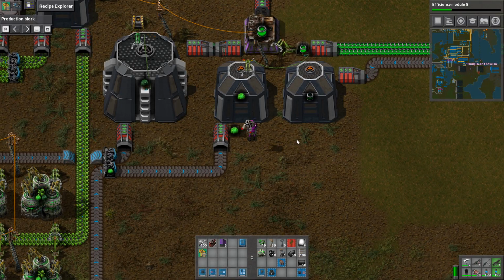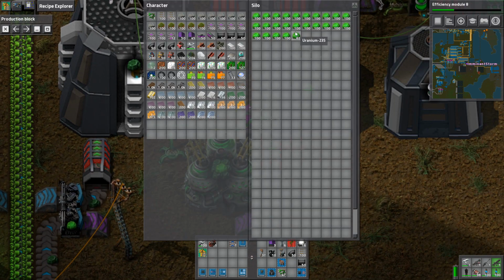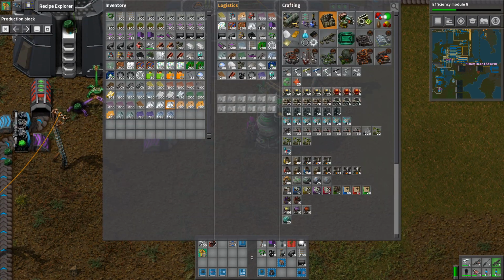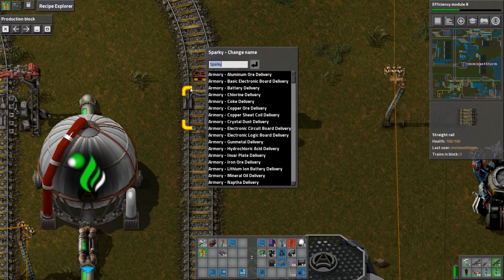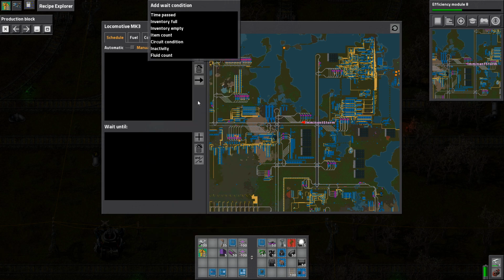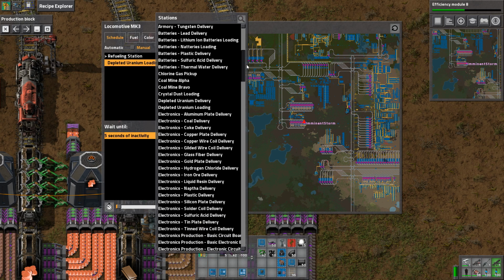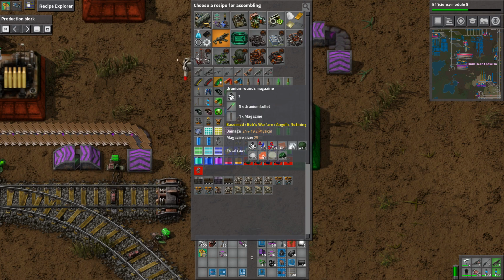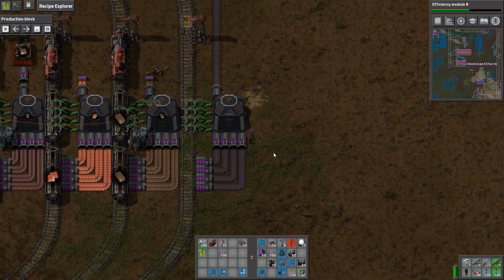Factorio - Angel's & Bob's - Episode 228 - Depleted Uranium